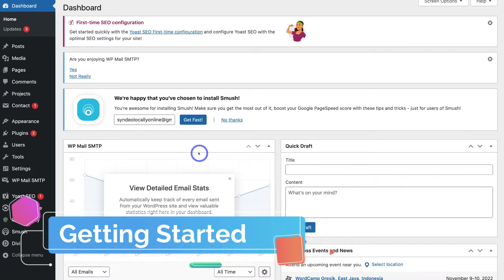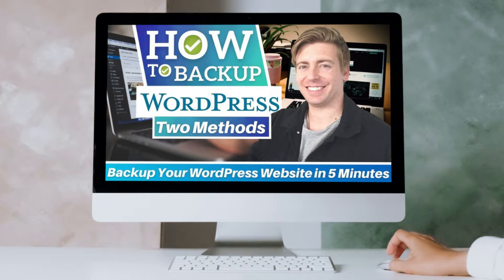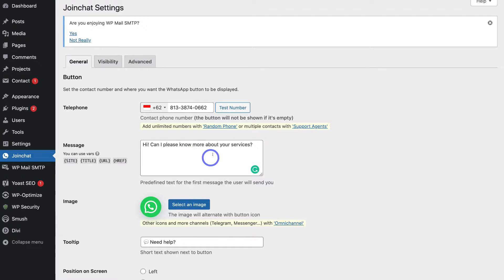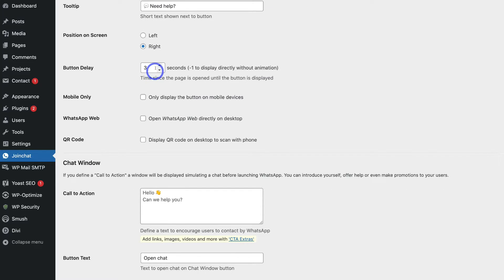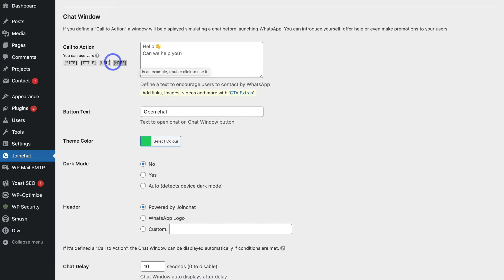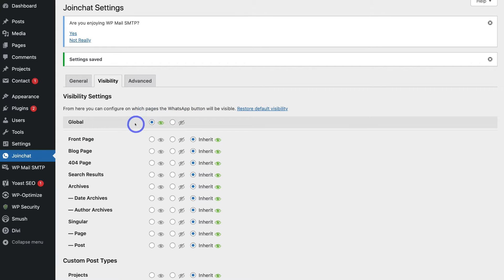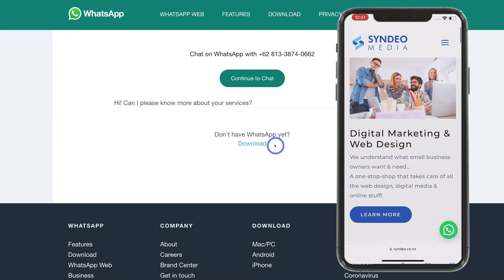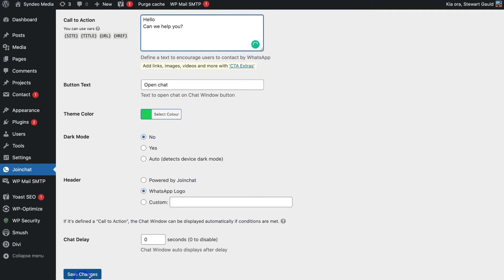How To Add WhatsApp Chat To WordPress | Free WhatsApp Chat Plugin (2023)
Today, I dive into this WhatsApp chat tutorial for WordPress and share how to add WhatsApp chat to WordPress using a free WhatsApp chat plugin.

WhatsApp is a leading online chat service built for individuals and businesses with over 2 billion users! WhatsApp can simply be embedded onto your WordPress website so that your website visitors can chat with you through WhatsApp.

► Today we navigate through the below chapters for this WhatsApp chat tutorial:

0:00 Intro
01:16 Getting started
01:40 Install the free Join chat plugin
02:24 Join chat settings
05:52 Test WhatsApp Button
06:27 Chat Issue Solution
07:22 Outro

Let me know if you found this WhatsApp chat tutorial helpful. Also, if you require any help or support, make sure to get in touch with us today.